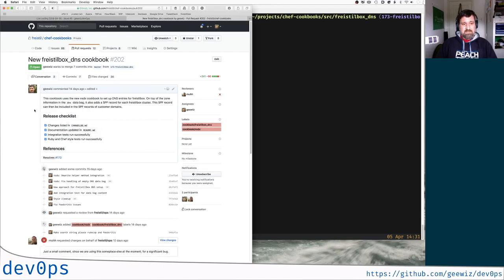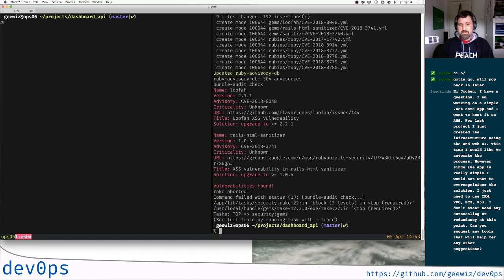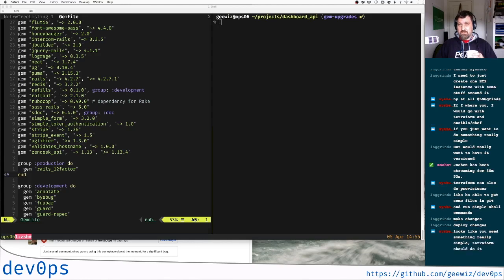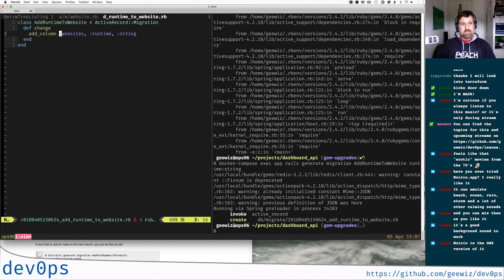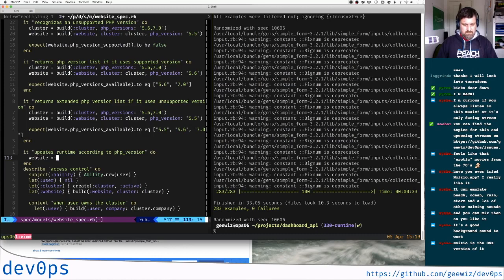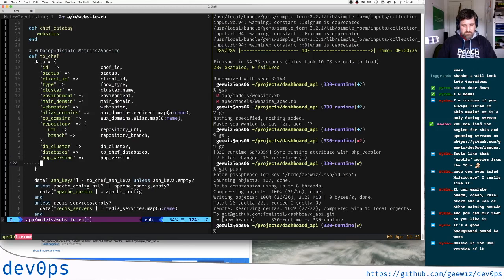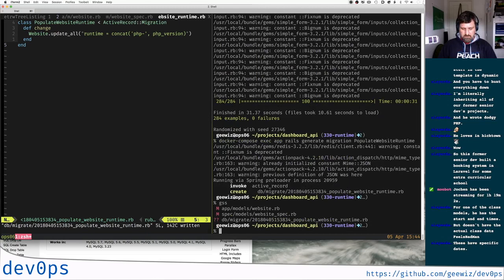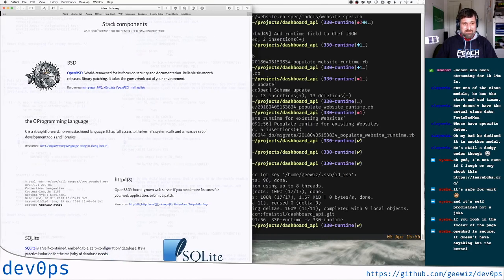Live coding 2018-04-05: Ruby on Rails development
Hi, I'm Jochen, the founder and CTO of freistil IT a team of managed web hosting experts. On my live stream, you can watch me work on our infrastructure automation. I'm mostly using Chef and Ruby.

In this episode, I'm mainly doing Rails development on our hosting dashboard.

Thanks!